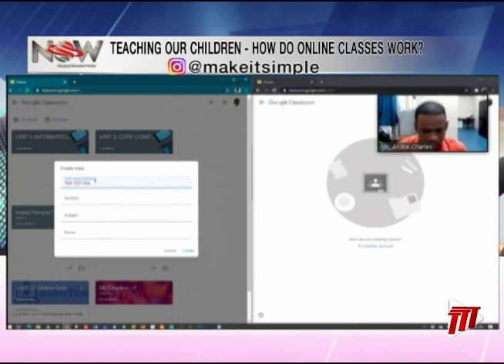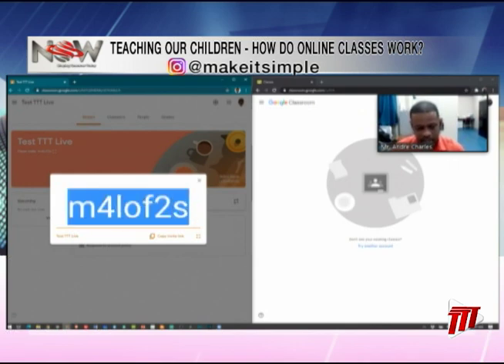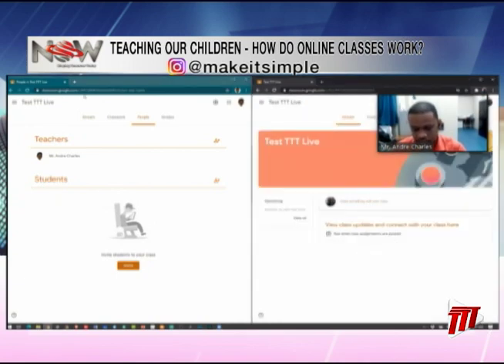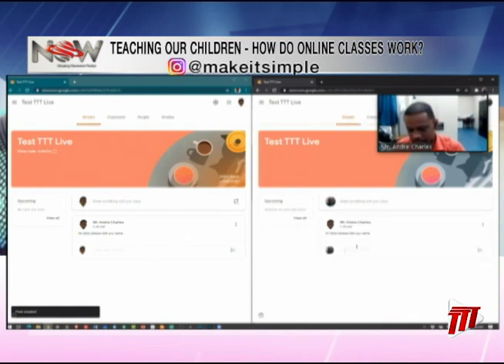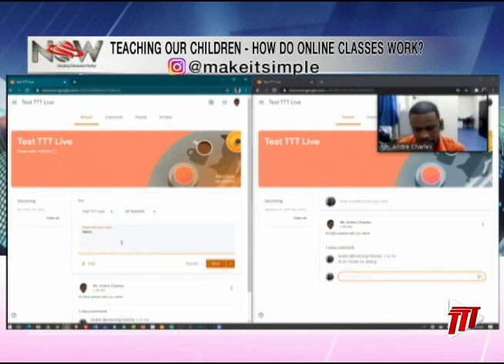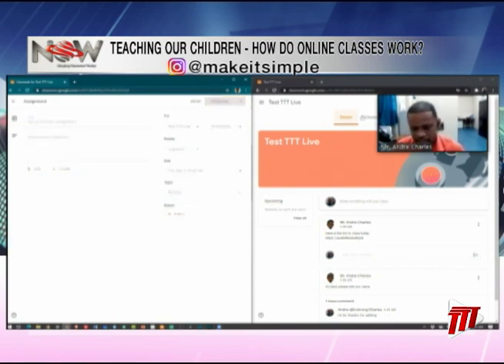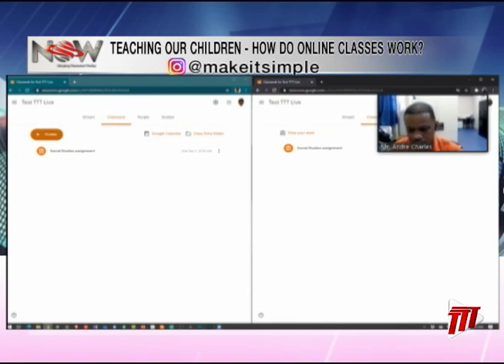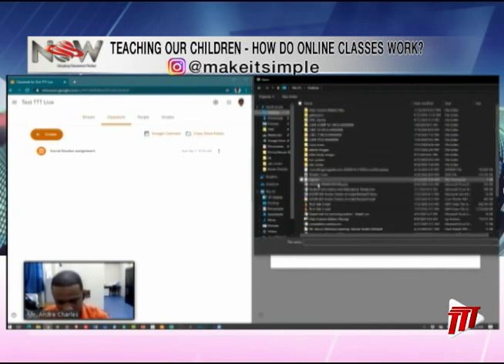Teaching Our Children - How Do Online Classes Work